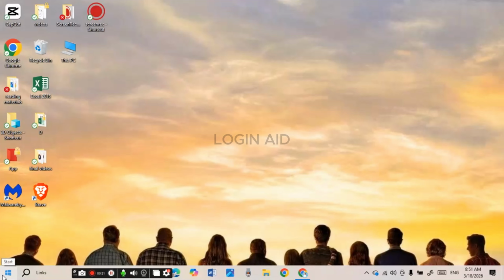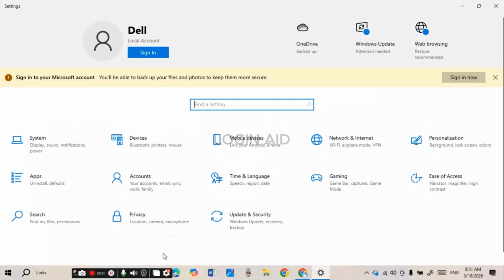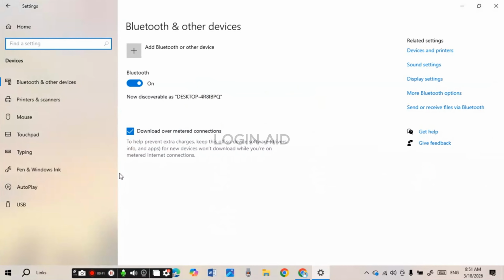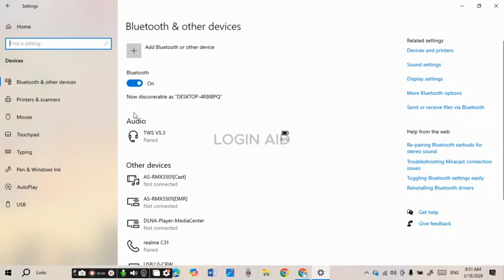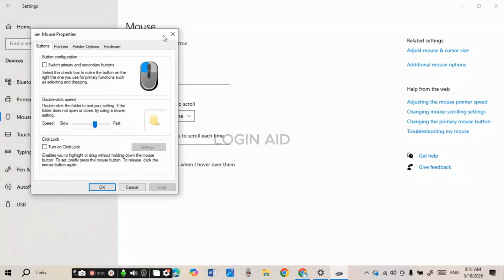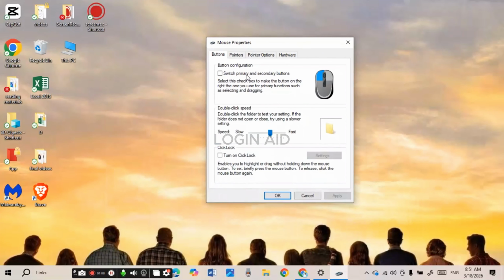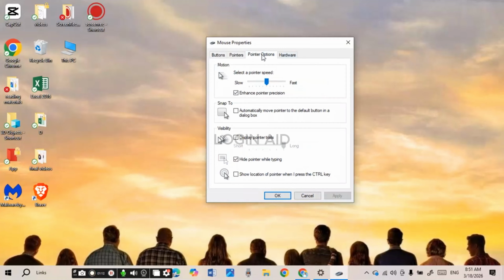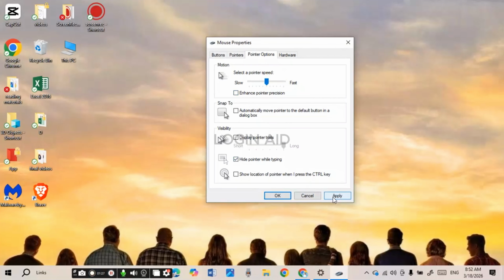How To Disable Enhance Pointer Precision In Windows 11 | Turn Off Mouse Acceleration In Windows 2026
This tutorial explains how to turn off mouse acceleration through Settings and Control Panel. Learn why disabling this feature can improve accuracy, especially for gaming and design tasks. Follow step-by-step instructions to adjust mouse sensitivity and fix inconsistent cursor movement on your Windows 11 PC